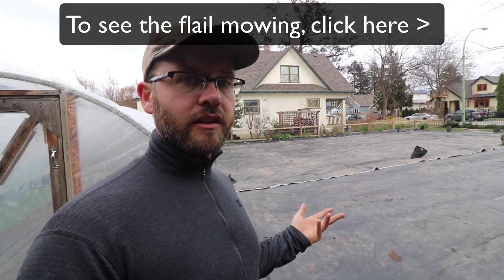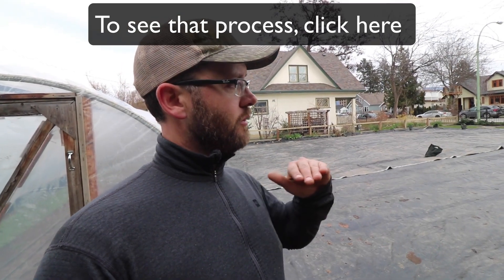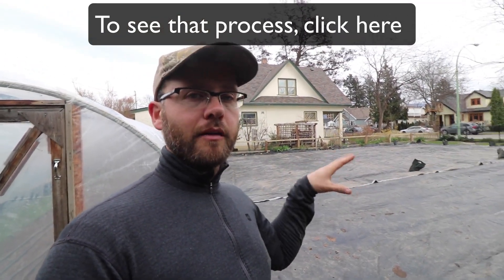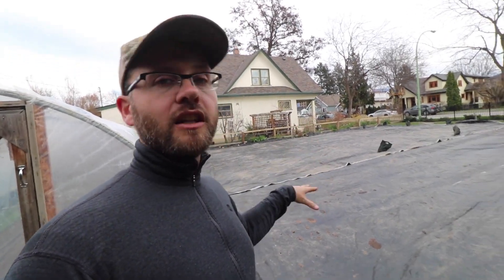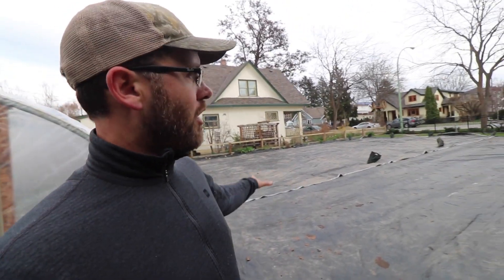The Stale Seed Bed - This Technique Will Revolutionize Your Planting!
Stale seedbed works by creating an optimal environment for seeds to thrive and grow. In this episode, let’s explore the concept of a technique in farming and uncover its incredible benefits. Discover how this method prepares the soil to give your seeds the best start, resulting in healthier and more productive crops. Don't miss out on learning this invaluable technique that can take your farming to new heights!